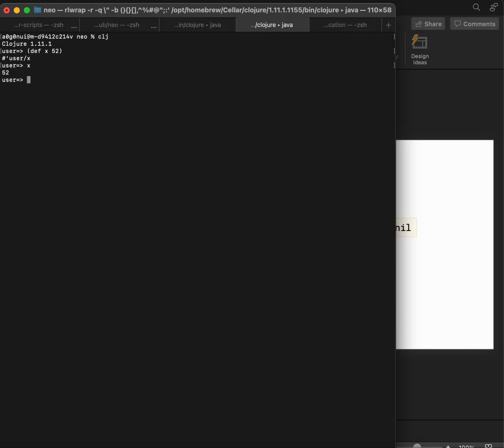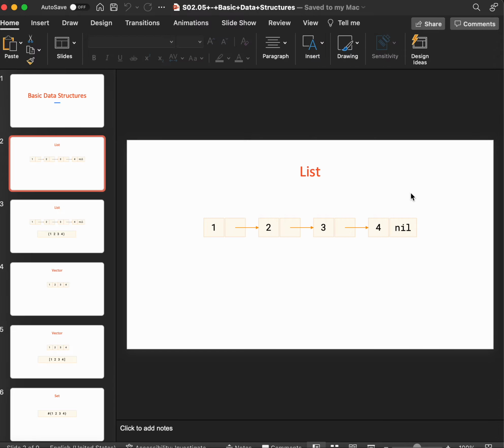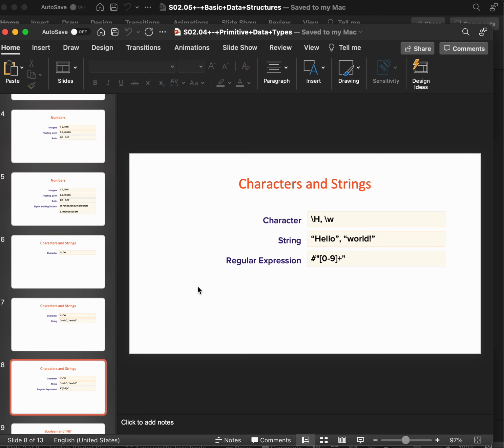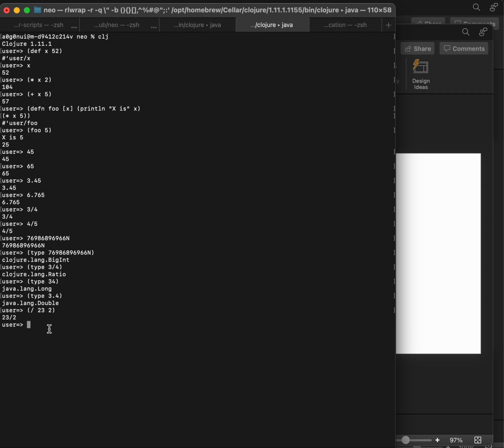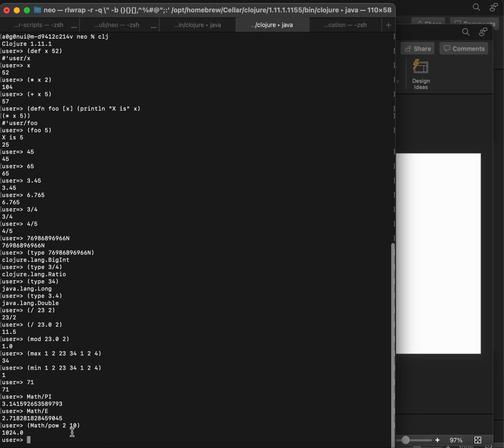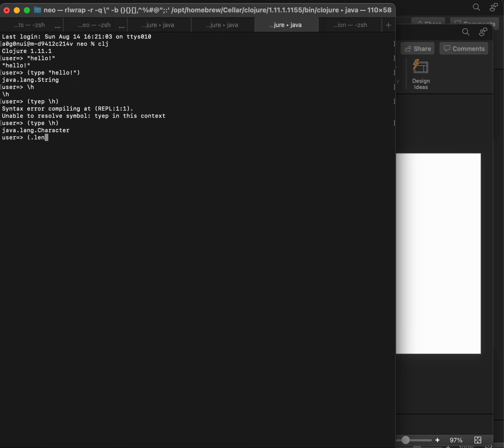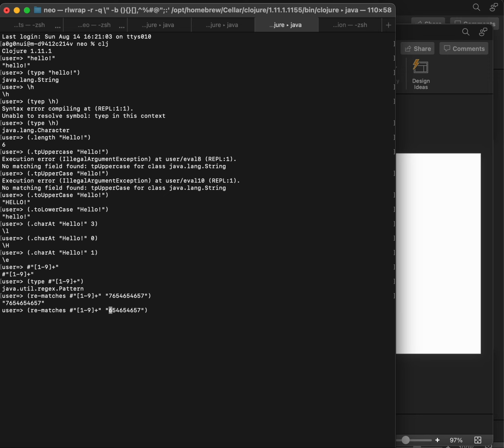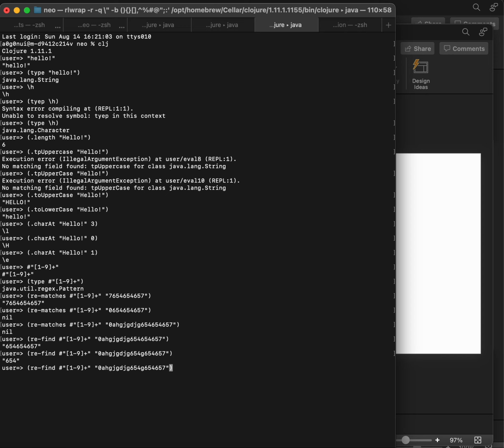Clojure Primitive DataTypes - Part 5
Clojure is a functional programming language based on Lisp that runs on the JVM.